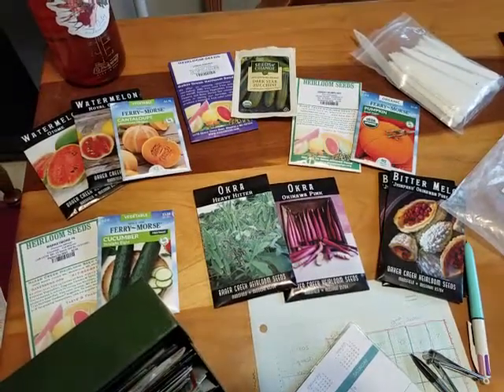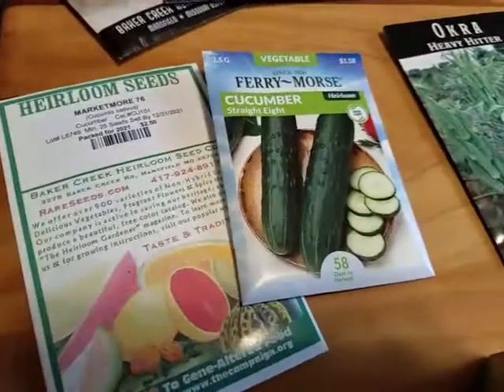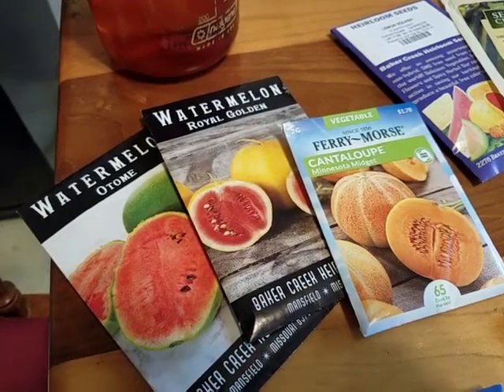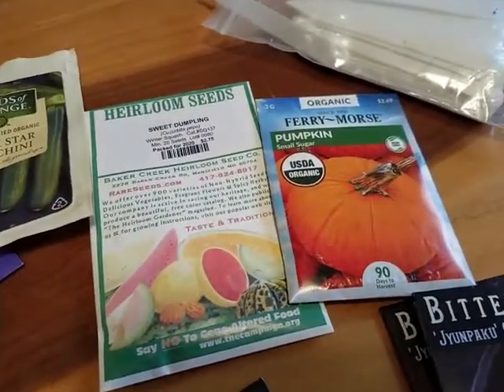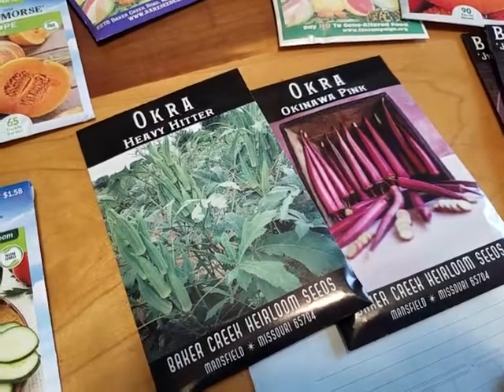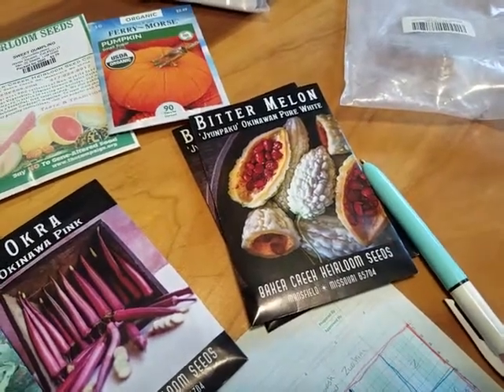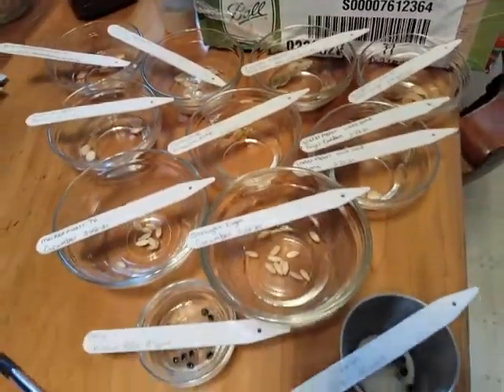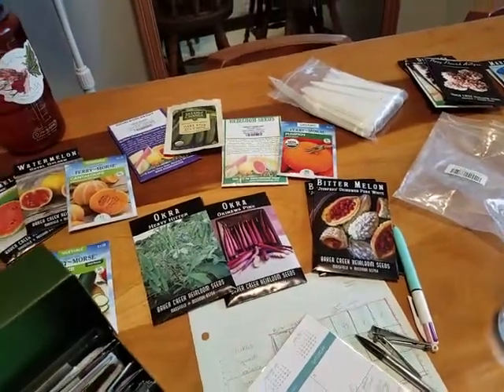Seed starting warm weather crops - 4 weeks before last frost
Starting my warm weather crops 4 weeks before average last frost. Soaking bigger seeds in peroxide water mix for 6-8 or more hours then planting in my seed trays inside. Okra, melons, squash, and cucumbers. Smaller seeds I will plant in my pots then spray or water with the peroxide mix. Looking forward to watching these plants grow! 😁🌱🌱🌱